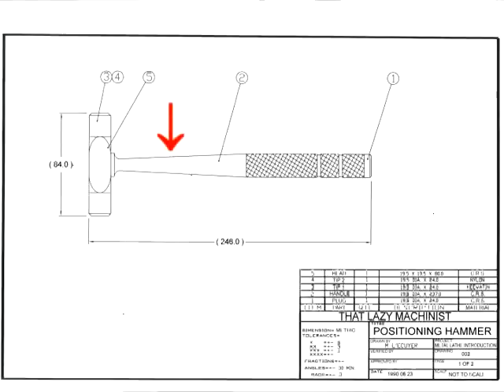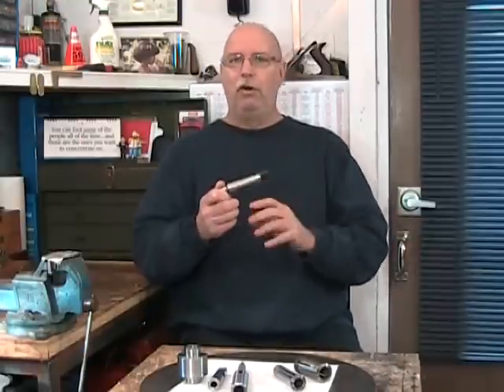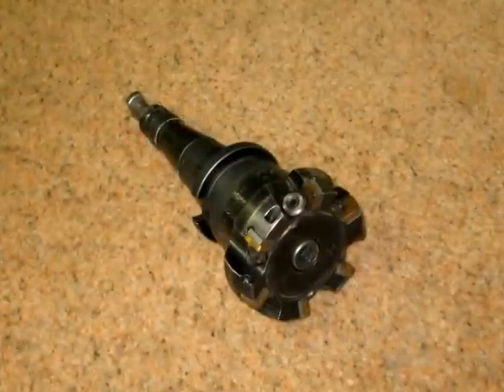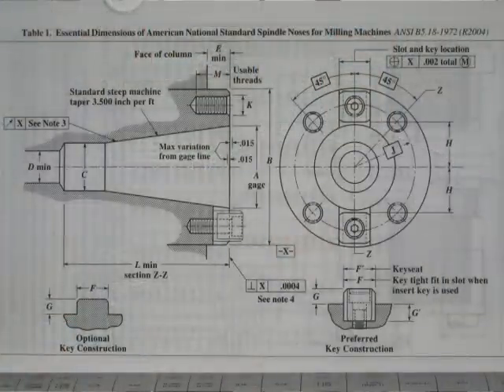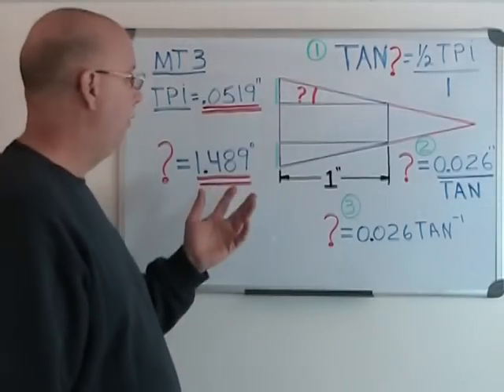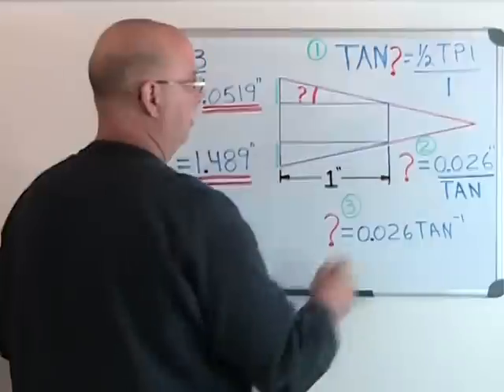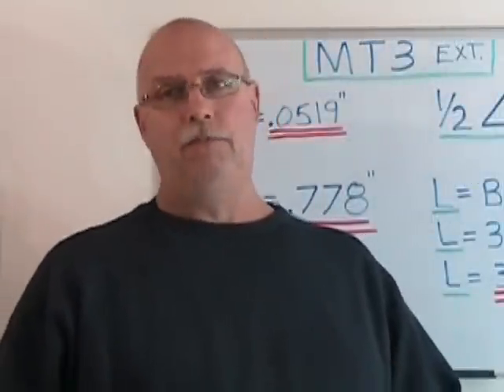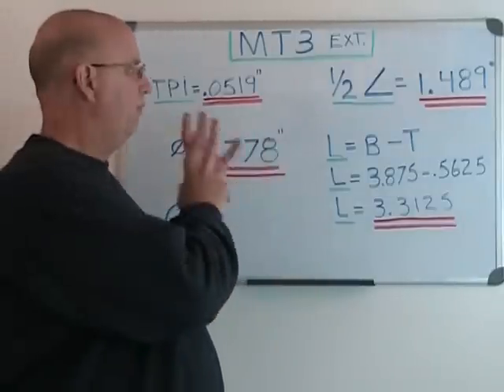STANDARD & ONE OFF TAPERS, (MORSE TAPERS, MMT TAPERS, COLLET TAPERS...) MACHINE SHOP, MARC LECUYER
"Little Quickie" video number 16. As for all thatlazymachinist videos, this video is aimed at the novice machinist who wishes to develop proper basic work skills. More specifically, this video introduces us to machine tapers. MARC LECUYER, thatlazymachinist.com